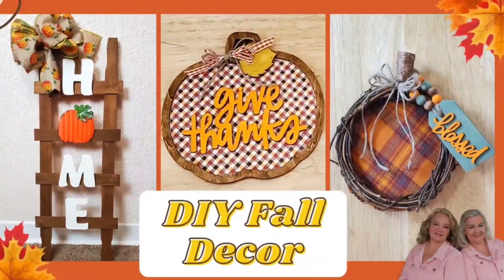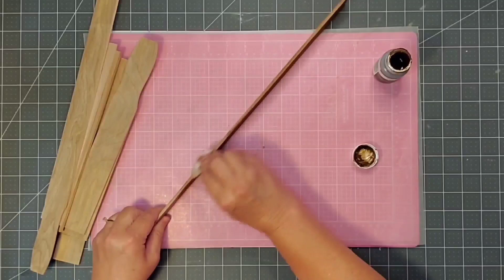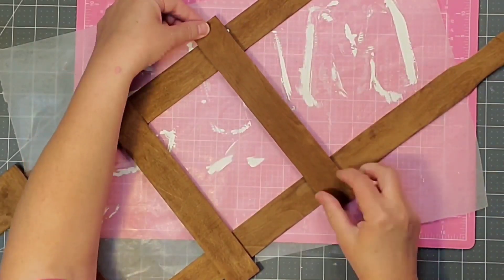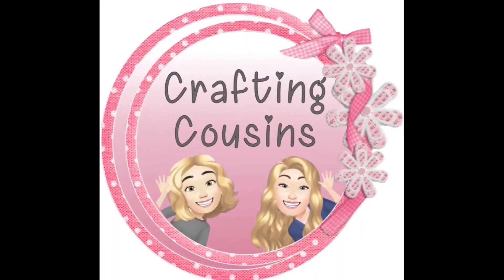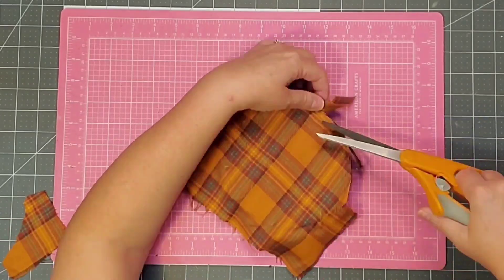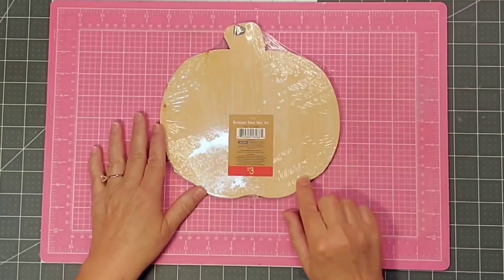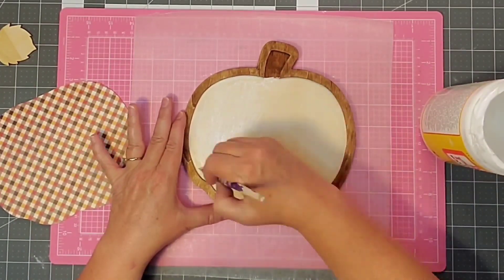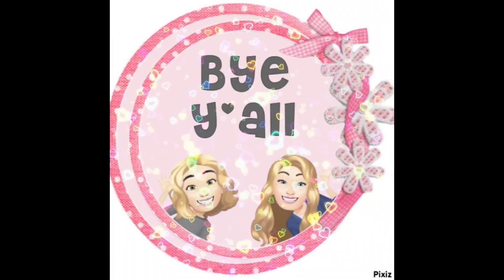3 AUTUMN DECOR DIY's on a Budget | FALL FEST Home Decor Tutorials | Beginner Projects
We are so happy it is Fall Fest! because we love all things fall!    Today we have 3 new projects that are farmhouse decor style fall pieces for the home.  These projects can be accomplished by the beginner crafter up to the experienced. Simply beautiful pieces of home decor that can be tweaked to fit your aesthetic.

Music Hey, Punky, Creative Minds and Tenderness.  Power Director Music: Your Inspiration, Happiness and Monday. From YouTube Music Library: Four More Weeks by Vans in Japan and Meet & Fun - OfShane.